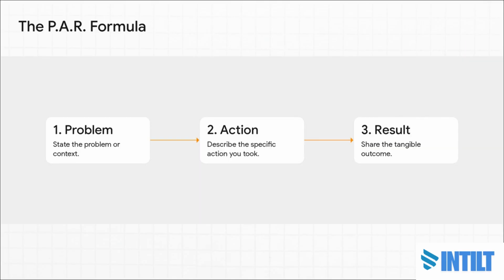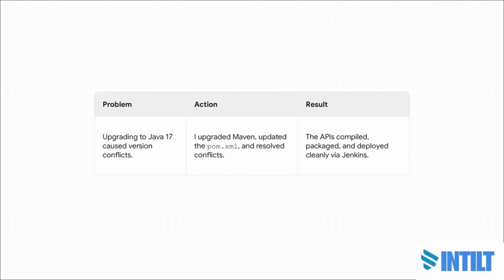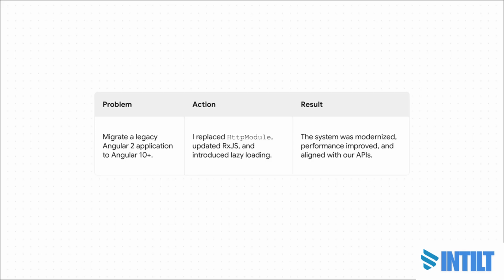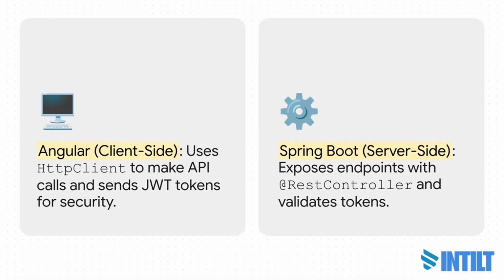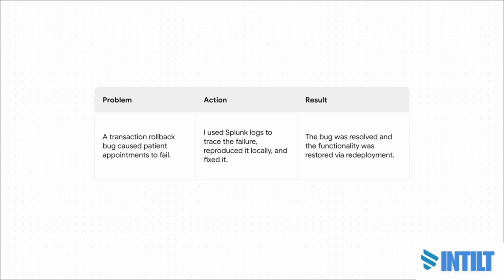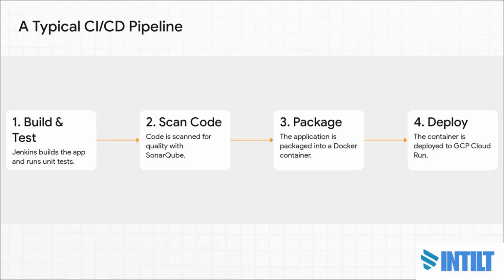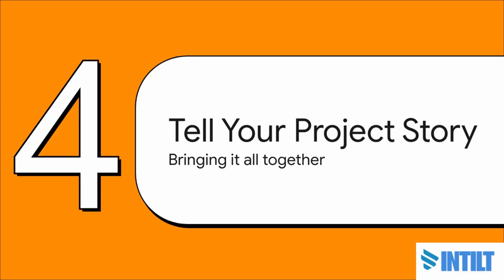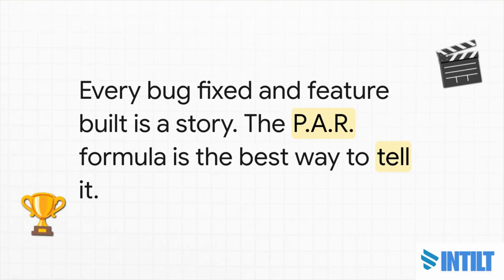Java Full Stack Interview Prep: Real-Time DTCC & Ness Medical Experience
Master your Java Full Stack interview with real-time project scenarios from DTCC and Ness Medical. Learn how to explain API design with Spring Boot, JWT-based security, database integration (JPA/PL/SQL), Kafka streaming, Angular migrations, and GCP deployments (Cloud Run, Pub/Sub). See how Maven and Jenkins pipelines streamline builds, and how to handle migration challenges like Java 8→17 and Angular 2→10+. Perfect for candidates targeting full-stack roles in healthcare, finance, and enterprise cloud.

🔗 intilt.in | YouTube: idontknow